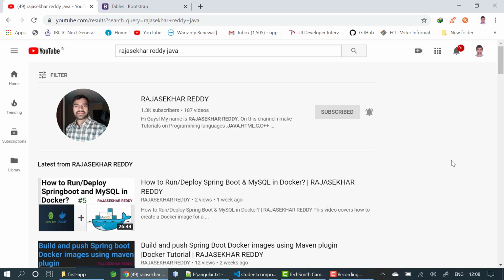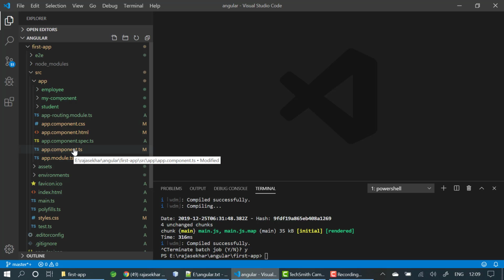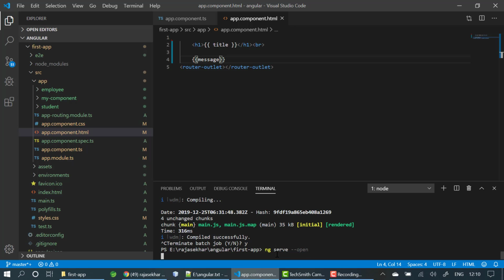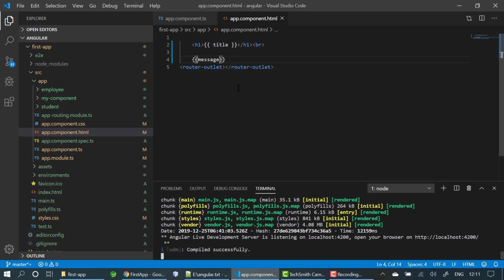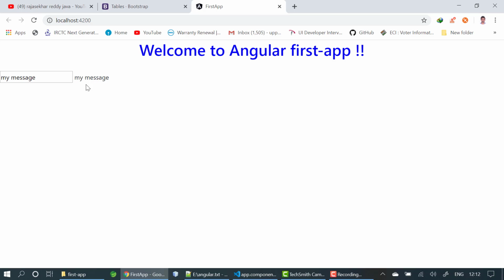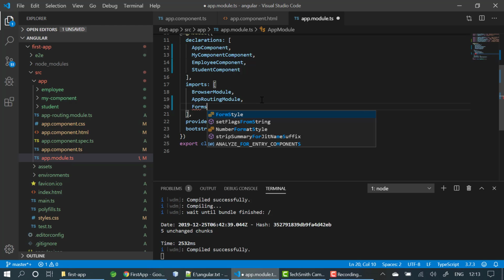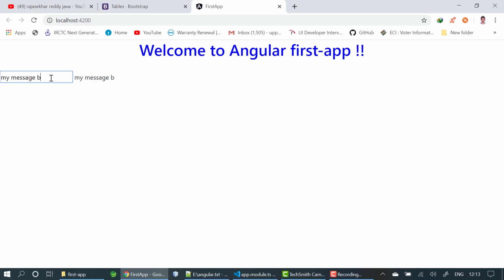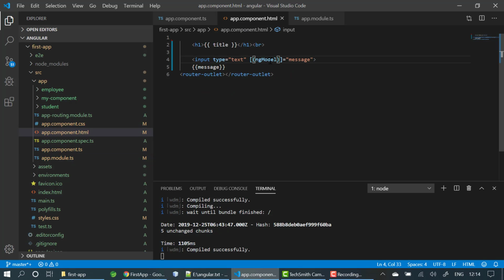#7 Two Way Data Binding Example in Angular 8 | Angular 8 Tutorial | RAJASEKHAR REDDY